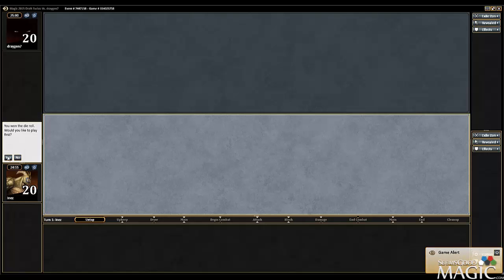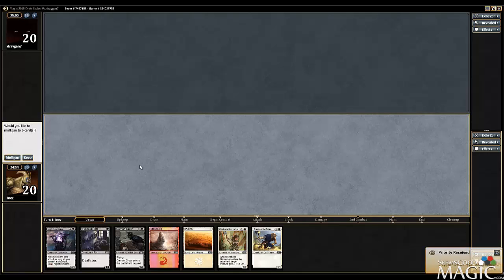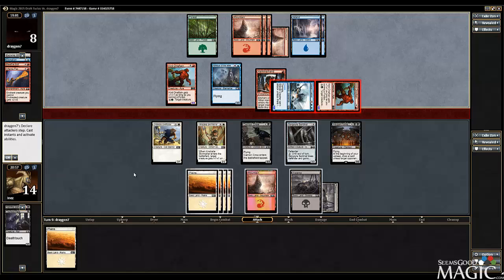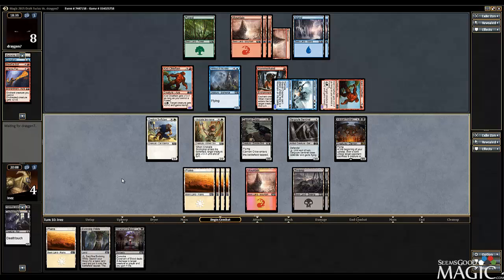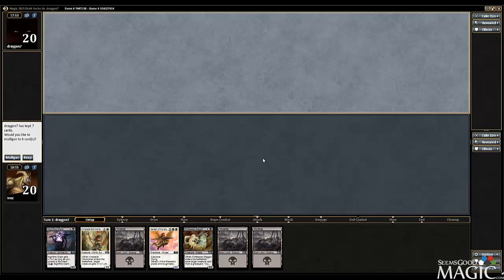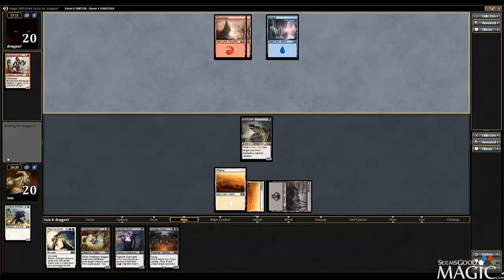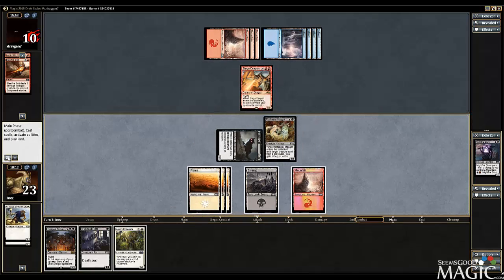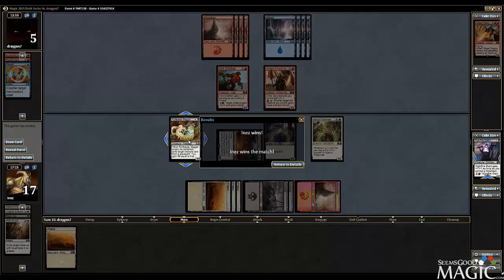M15 Draft #35 - Match 2